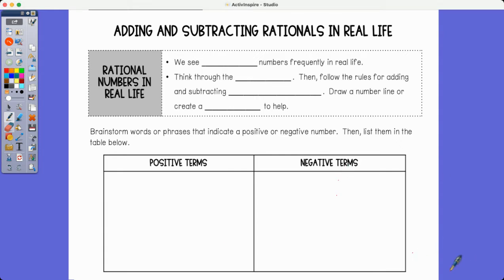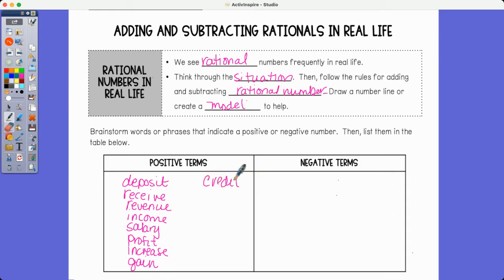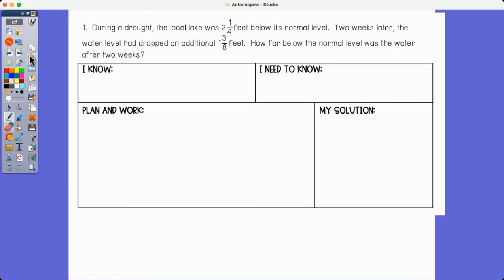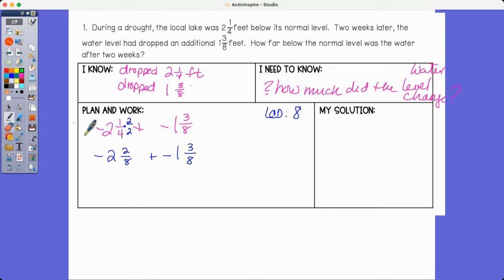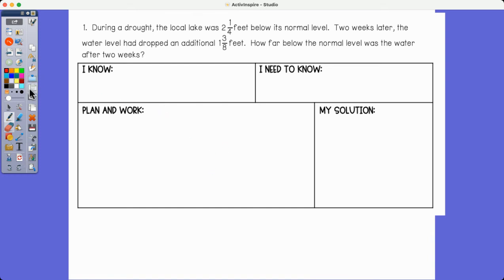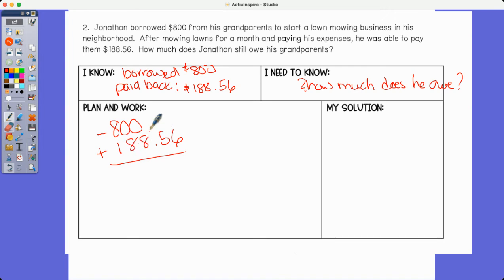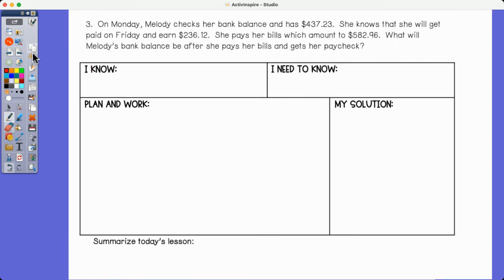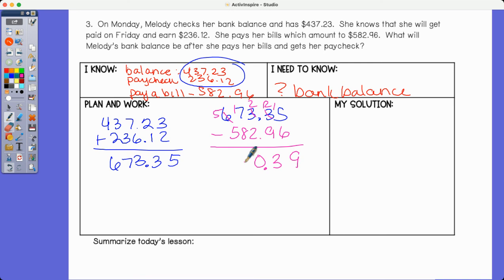Adding and Subtracting Rationals in Real Life